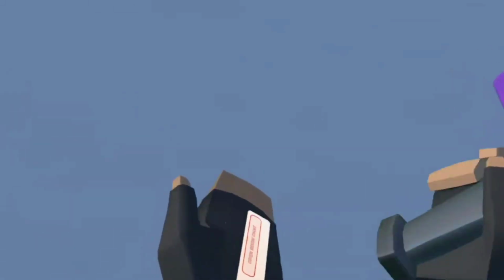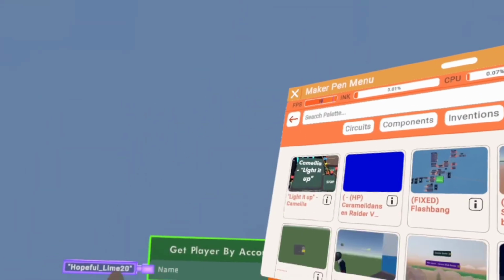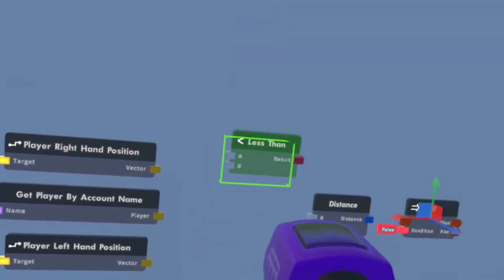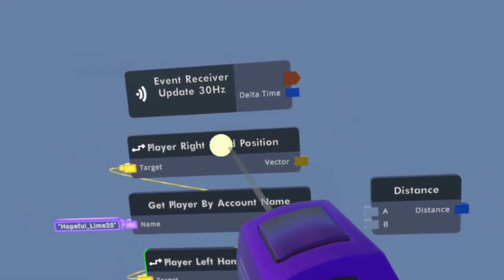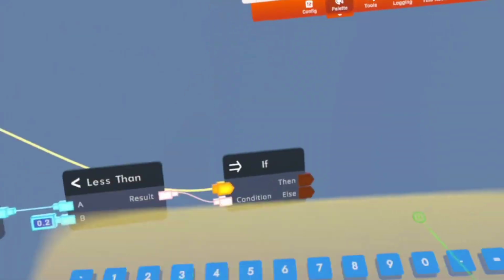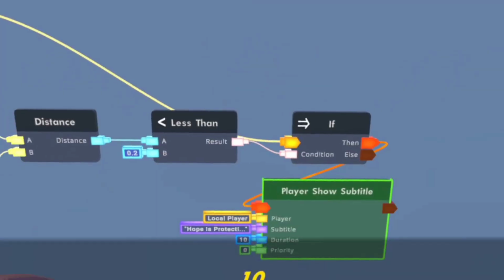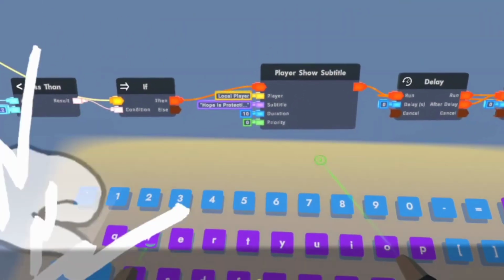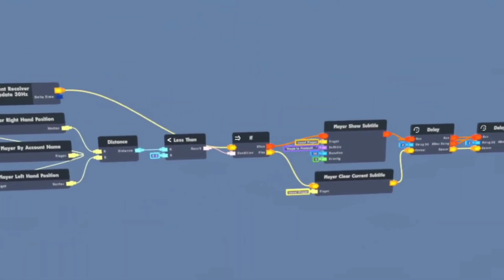How to Make A Antiraider V2 | Rec Room Tutorial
how to make a Antiraider... help me